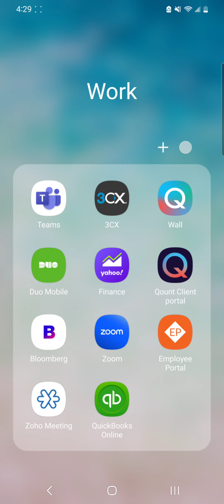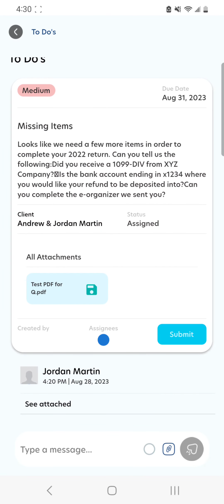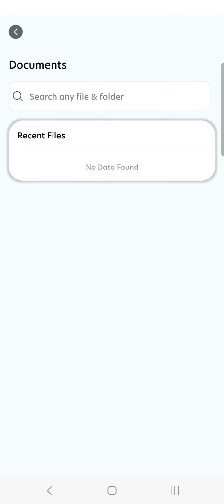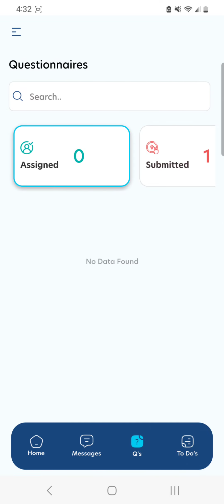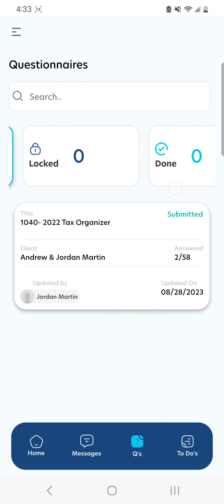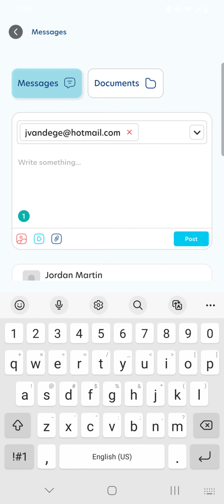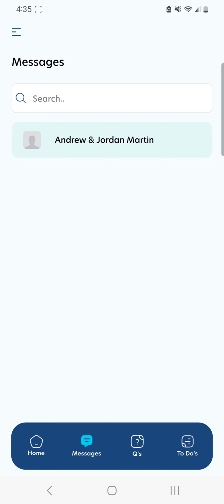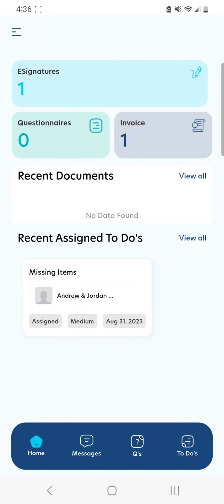Overview of apps and features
Video provides and overview of our app and its features for working with our firm